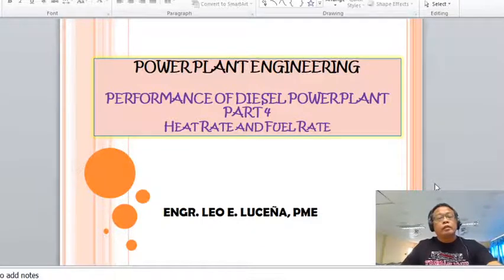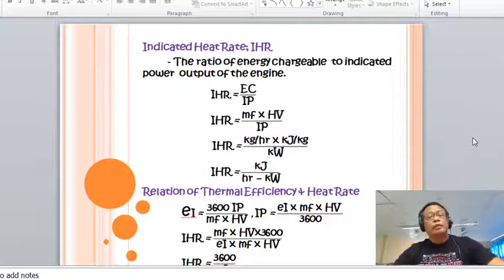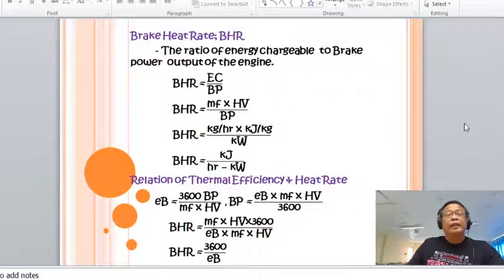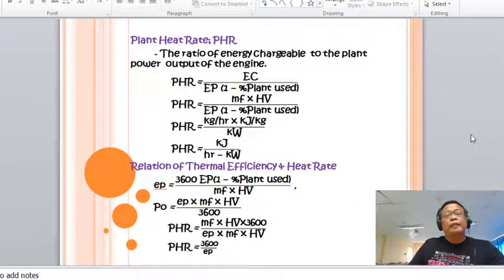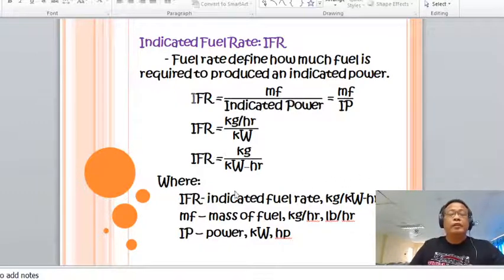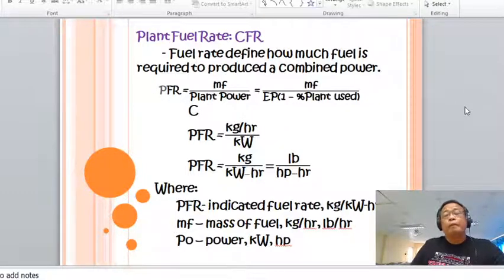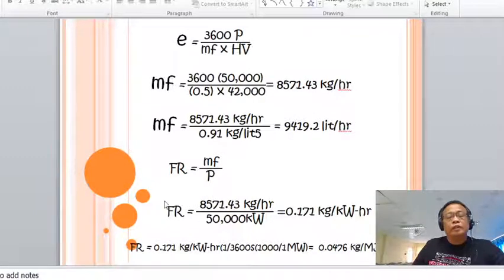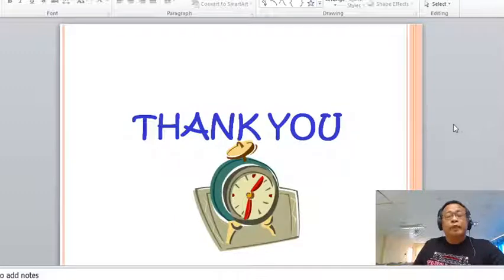ME Review 2 Diesel Performance 4